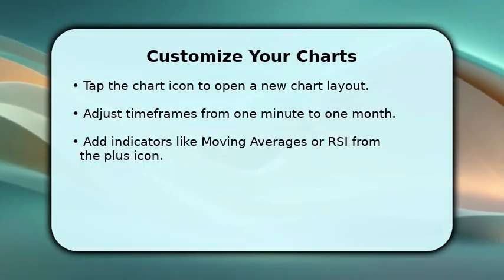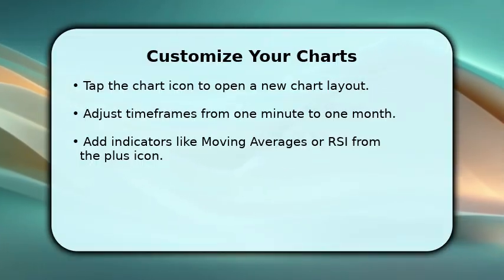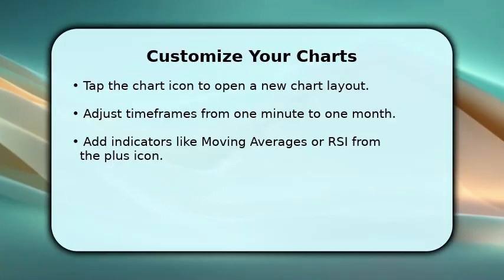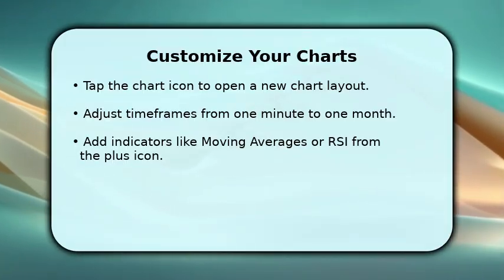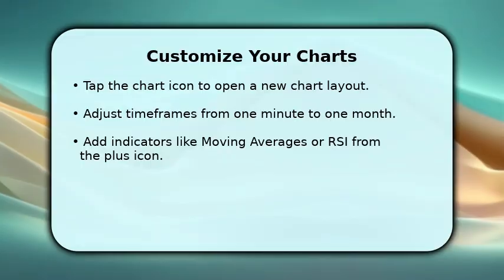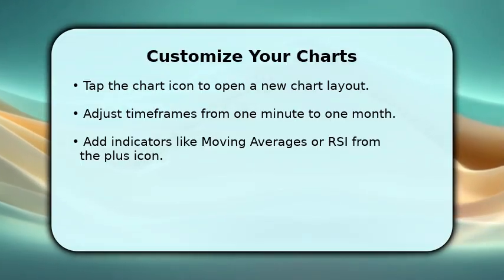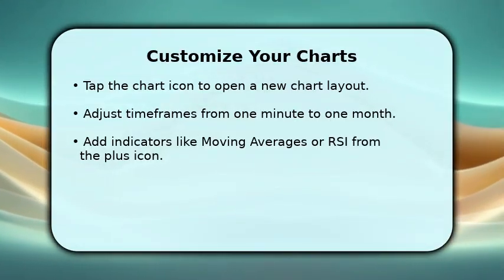How to Set Up TradingView on Mobile (Only Way)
▸ (x) In this video, we will show you how to set up and use TradingView on your mobile device. Whether you're a beginner or an experienced trader, this tutorial is for you. We'll cover the basics of setting up your account, navigating the platform, and customizing your charts.

TradingView mobile app, how to use TradingView on phone, TradingView setup, mobile tradingview, TradingView tutorial for beginners